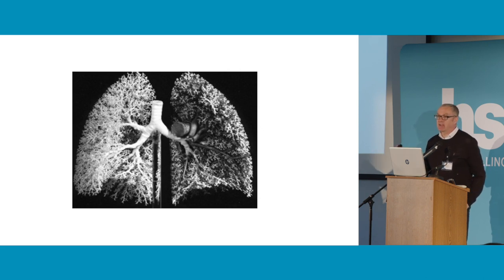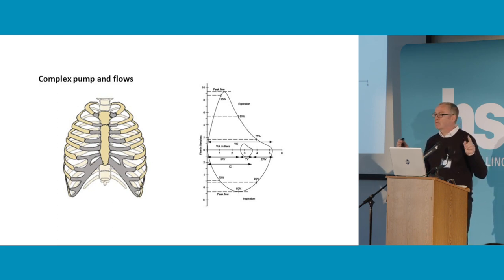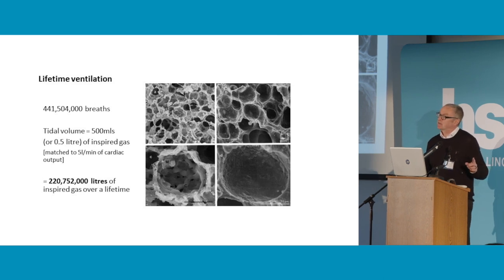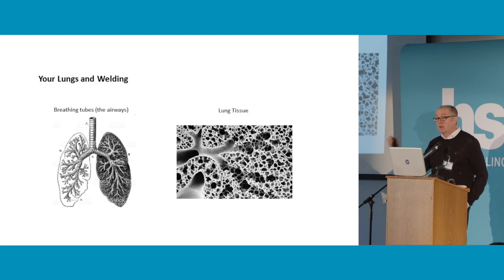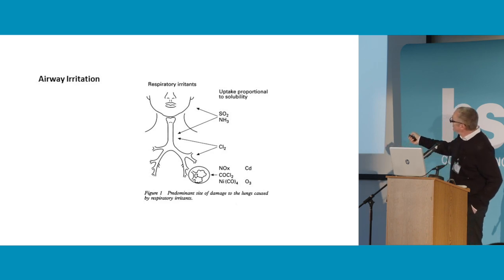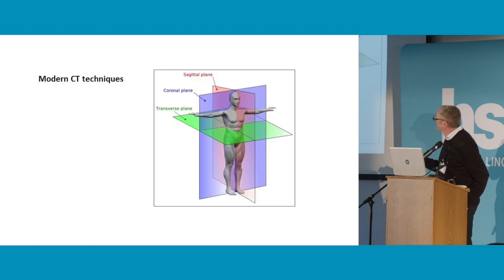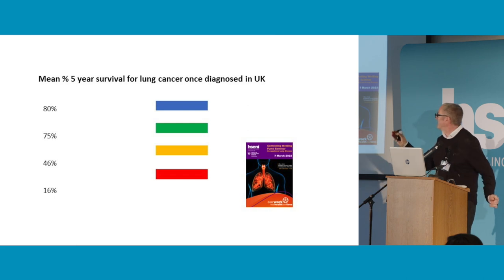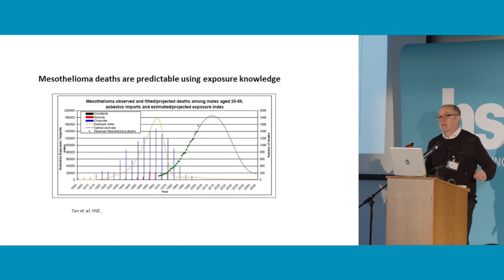Controlling Welding Fume event (7 March 2023) Session 1: Protecting Your Lungs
Professor David Fishwick, Chief Medical Officer in HSE GB and HSENI presenting on Protecting Your Lungs, Welding Fume and You.